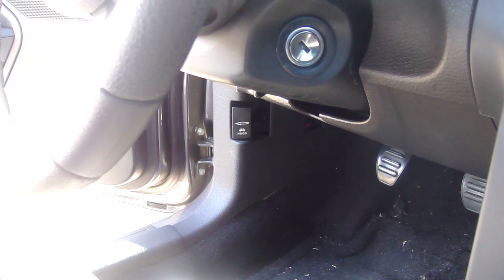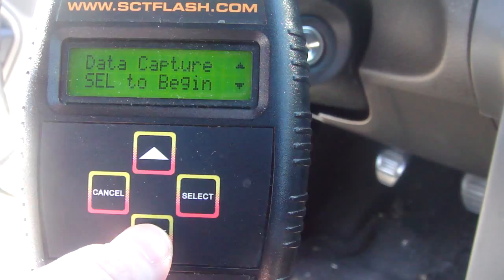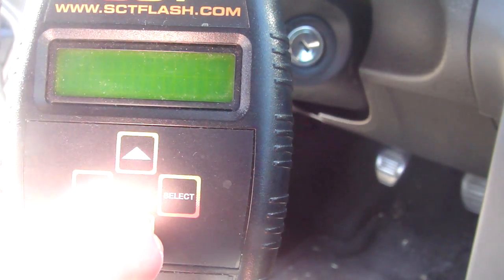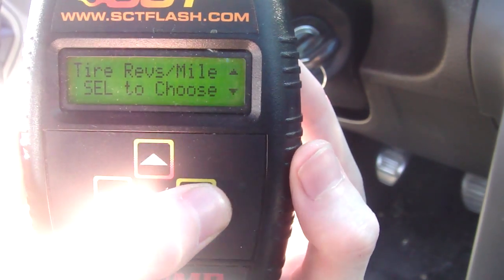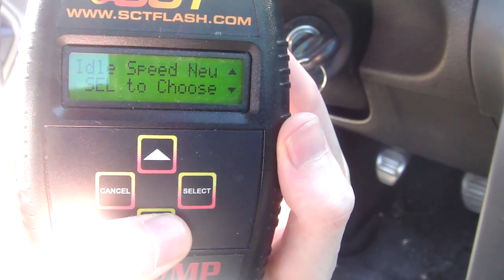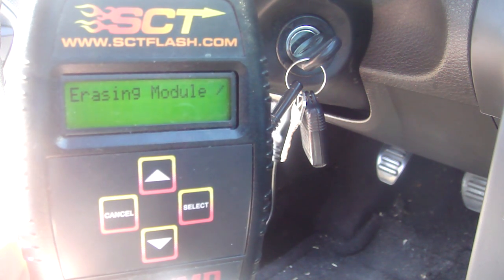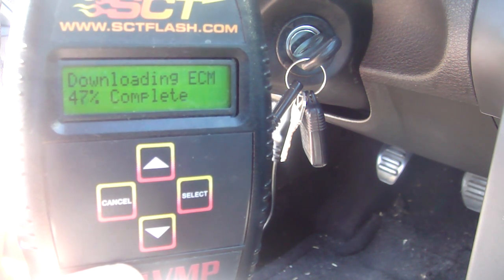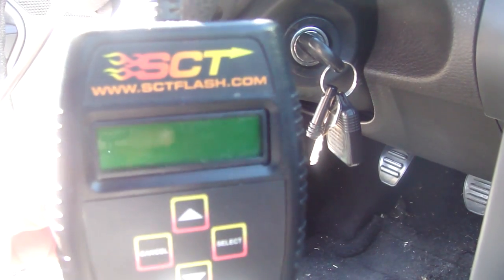How To: Flash a Mustang with a Performance Tune.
In this video I show you how simple it is to install a performance tune on a Mustang. In the video I use a SCT XCal2, but the process is the same for other STC/DiabloSport tuners.